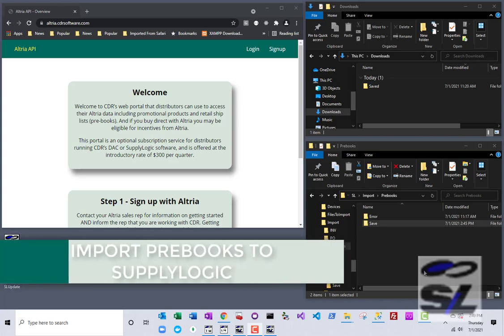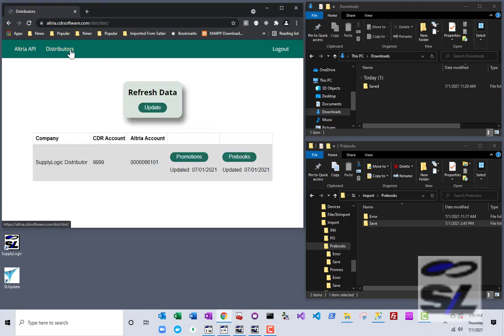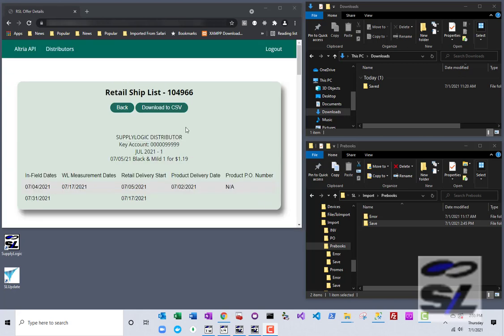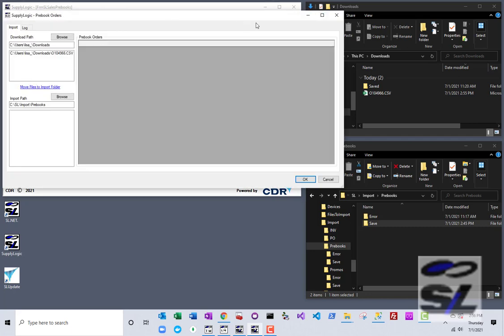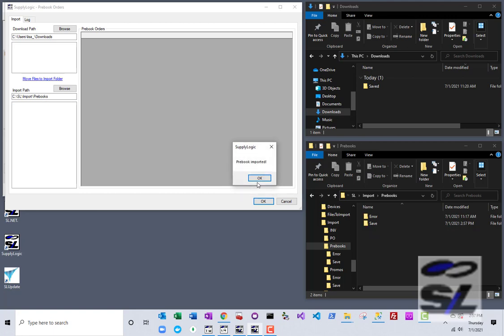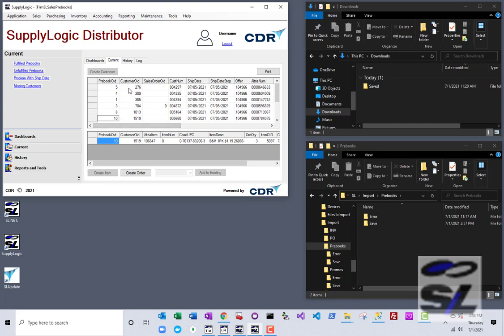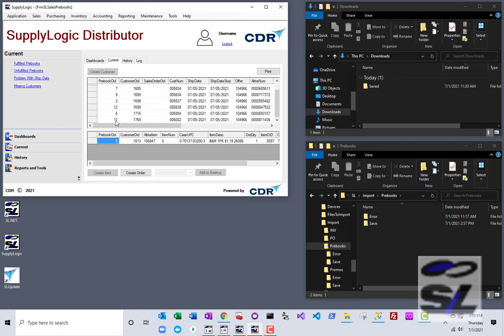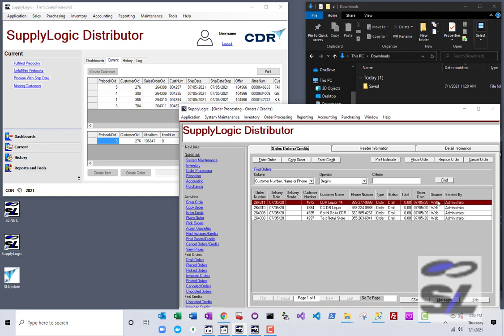CDR's Altria Pre-book Import for SupplyLogic Distributors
This session shows how SupplyLogic distributors and import their Altria pre-book sales order into SupplyLogic.